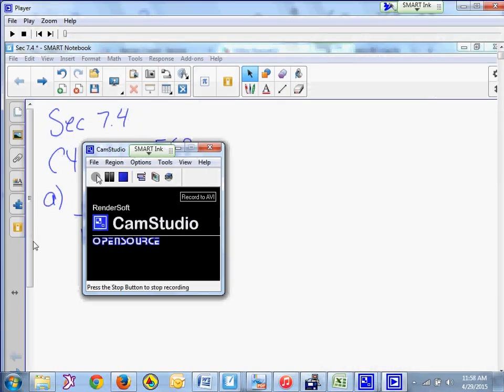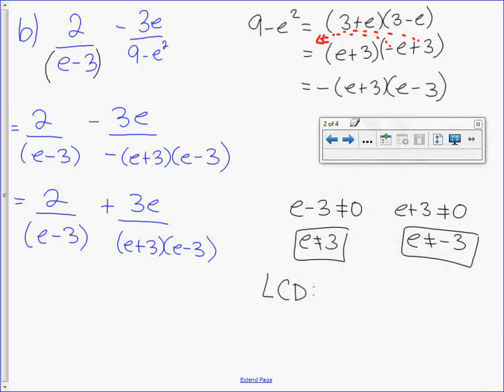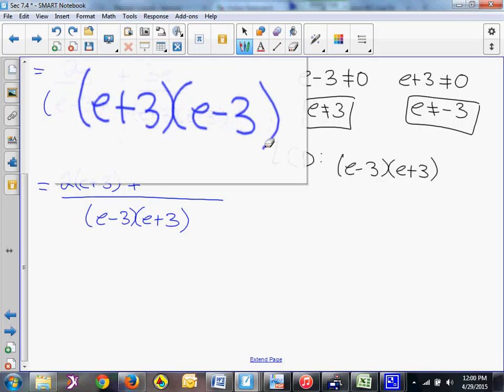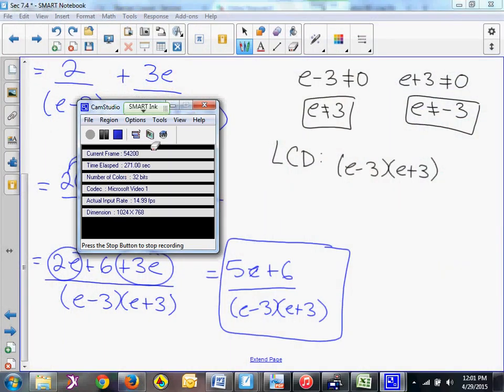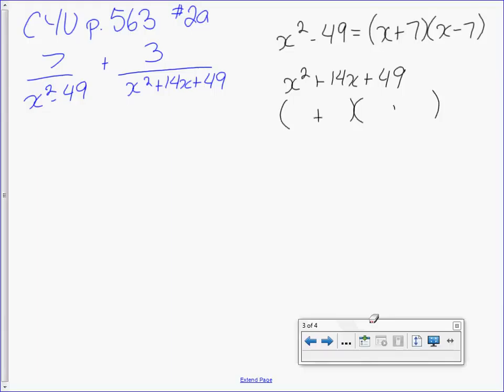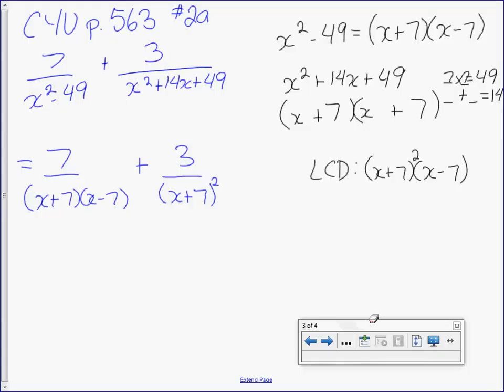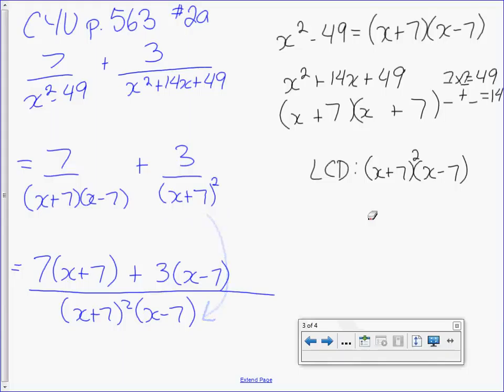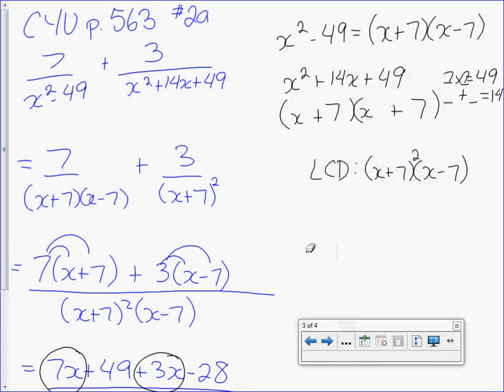Sec 7.4 pt.2